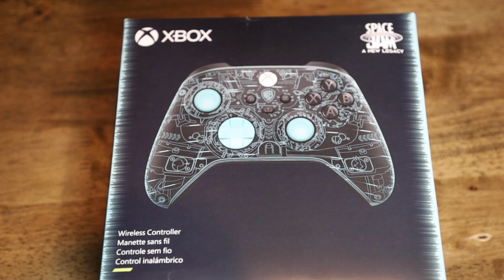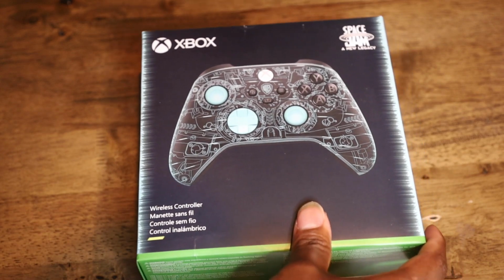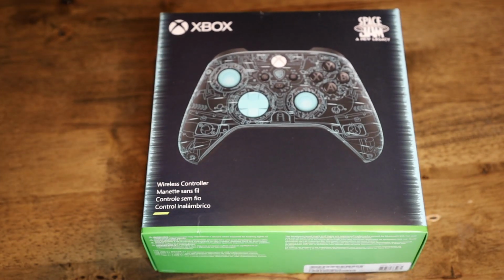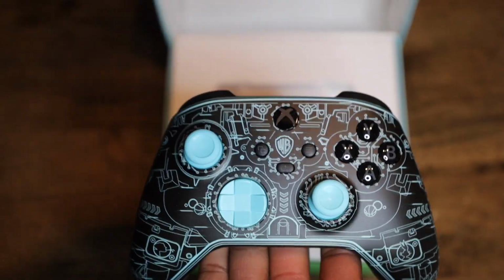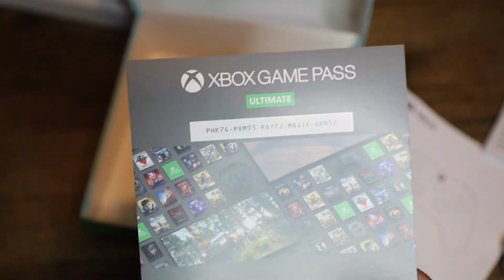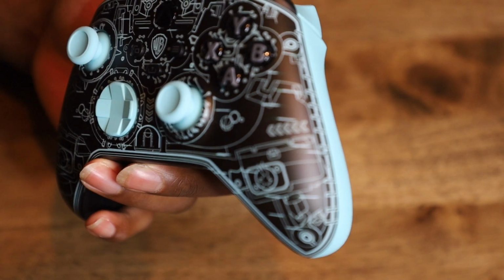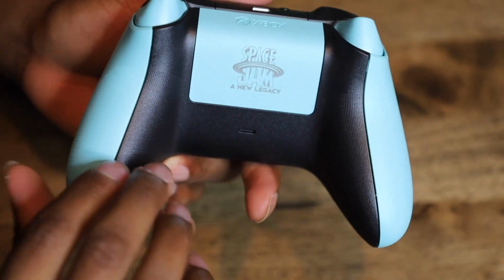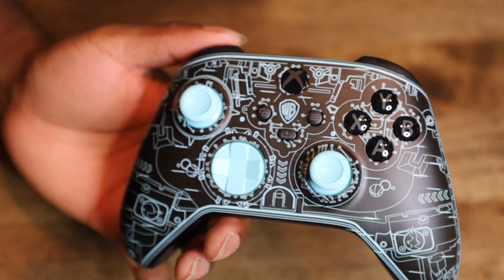Space Jam A New Legacy | Serververse Xbox Wireless Controller | Unboxing Review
You guys are my friends and we gonna support each other in the community ! space jam serververse controller space jam xbox devinup3 space jam xbox controller